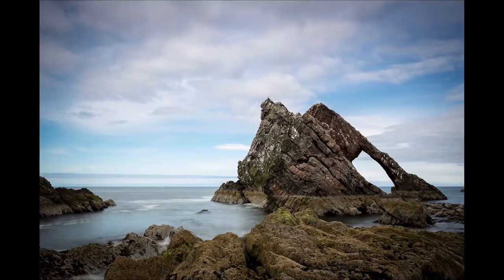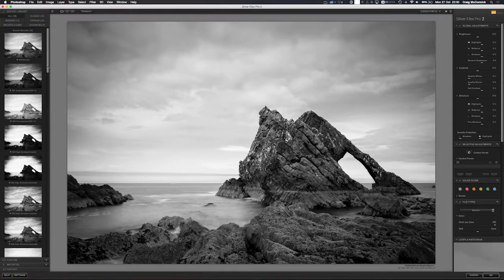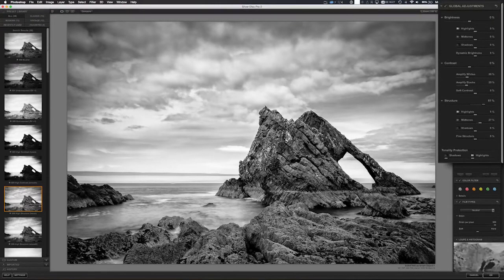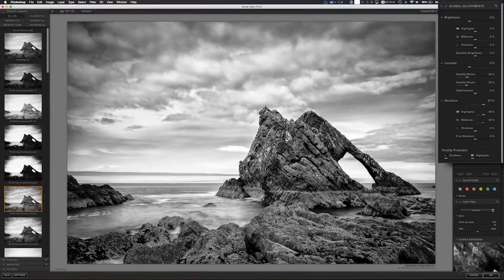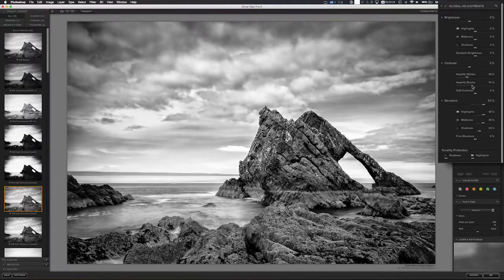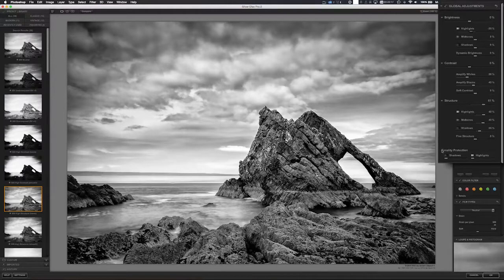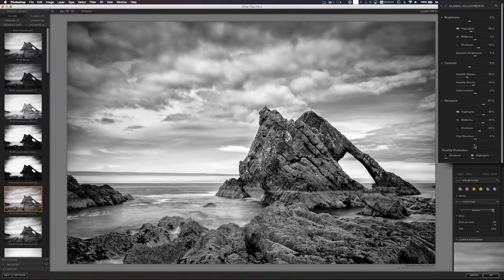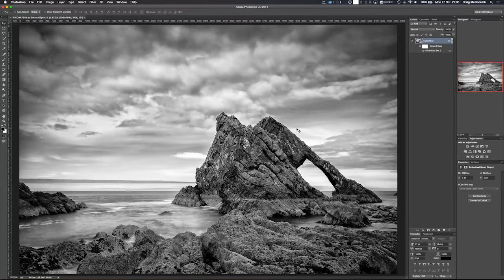Post-Processing: Bow Fiddle Rock with Silver Efex Pro 2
In this tutorial I show the processing I used for my photograph of Bow Fiddle Rock using Nik Software's Silver Efex Pro 2.

I love this software as it's so easy to use but you have great control over the look of your black and white images.